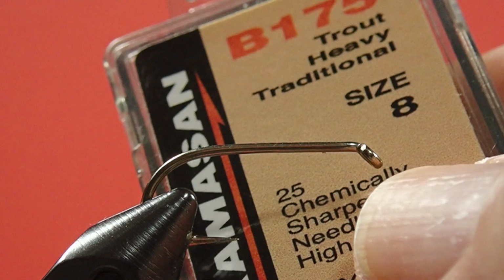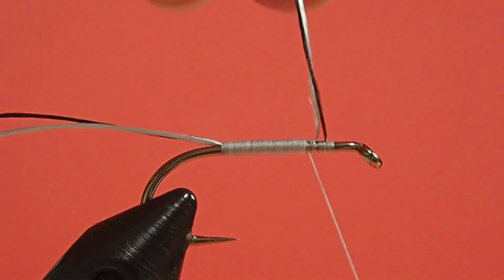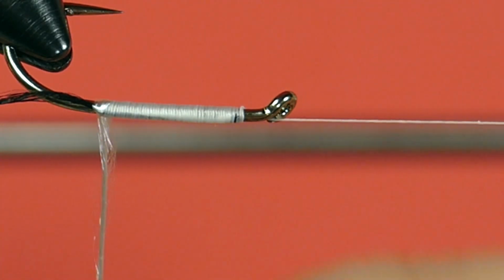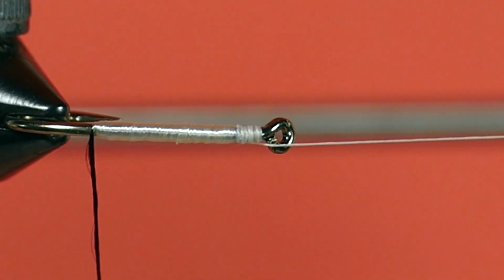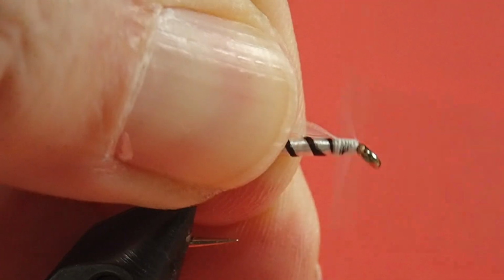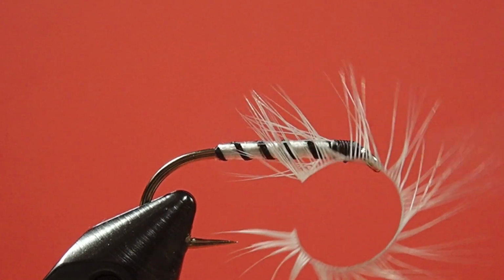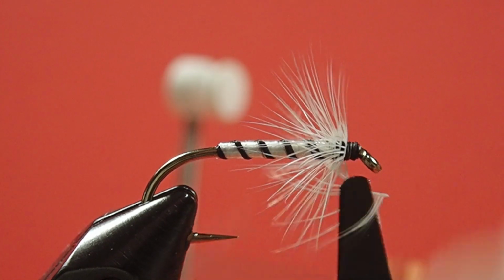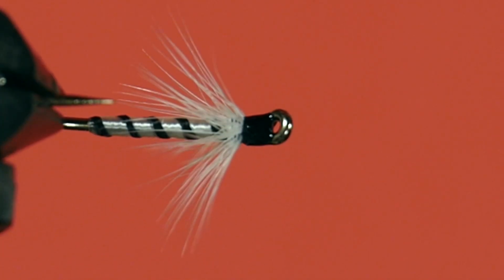Traditional Wet Fly Trout Patterns: the White Hackle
The White Hackle is a simple fly that should be effective on overcast days, especially for brown trout.